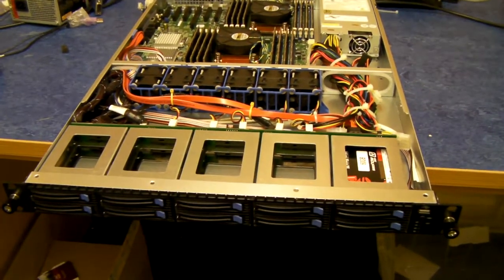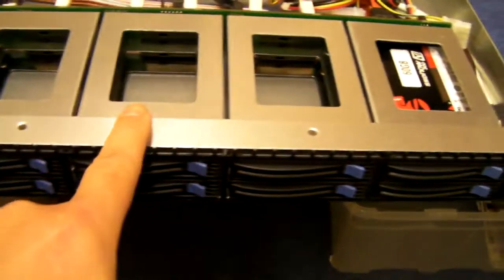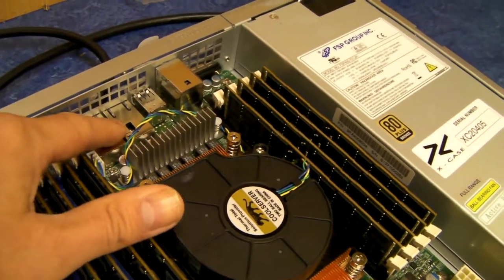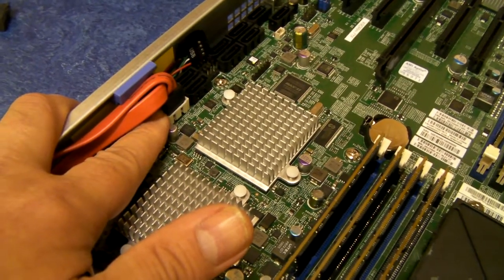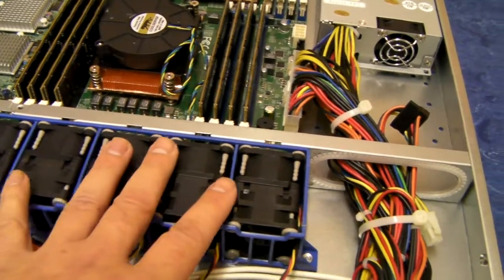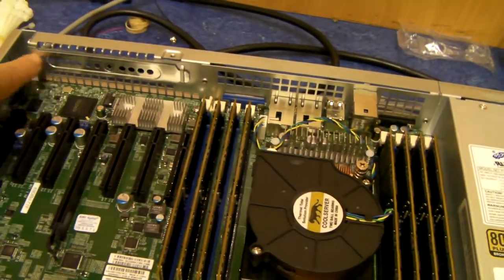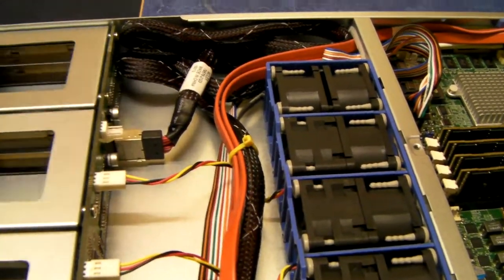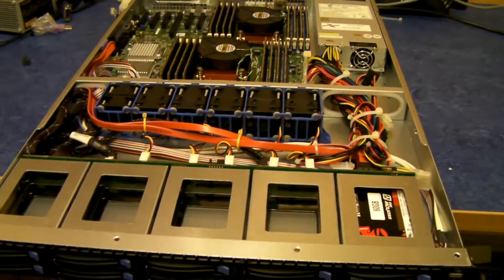X-Case RM 110 Pro- 10 x 2.5" hotswap caddy, 1u chassis.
Our RM 110 Chassis, 8 drives connected through mini sas ports and 2 direct to motherboard sata ports. 5 cooling fans and SGPIO backplane